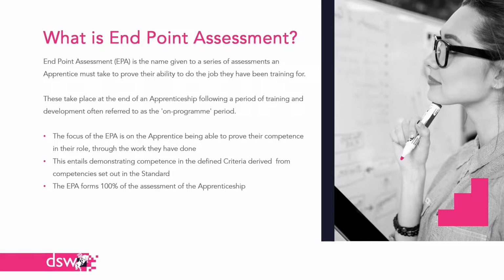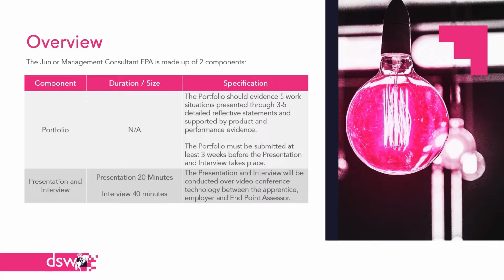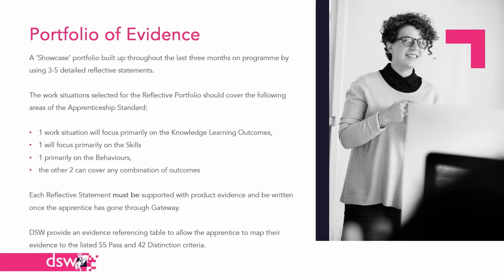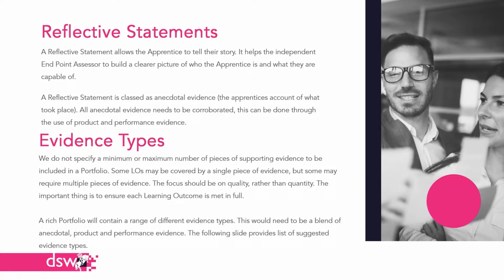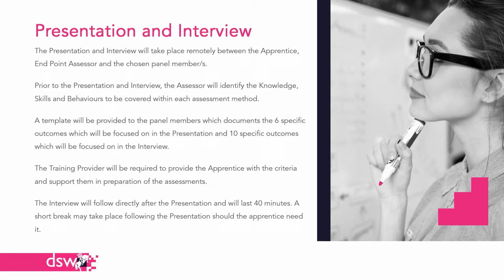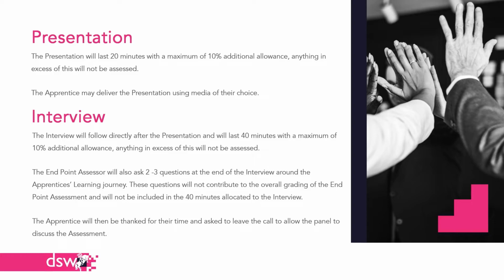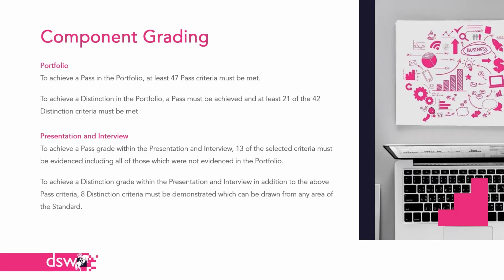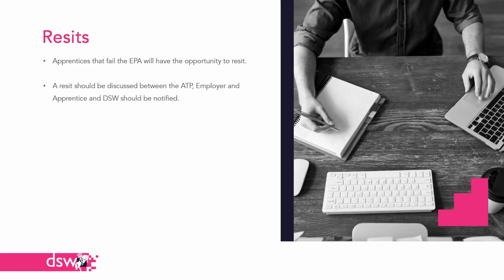EPA Walkthrough - Junior Management Consultant Level 4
Product Owner, Isobel Widdrington, provides a detailed walkthrough of the End Point Assessment process and requirements for the Junior Management Consultant Level 4 Standard.